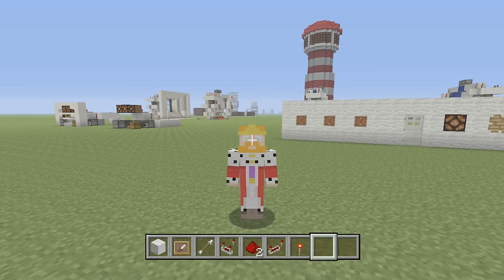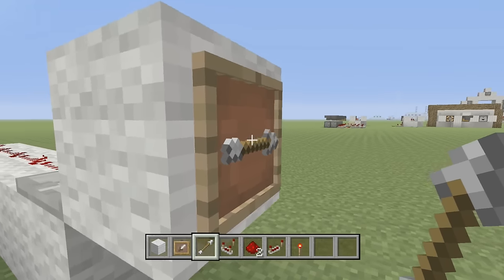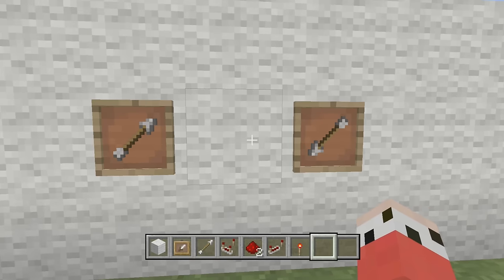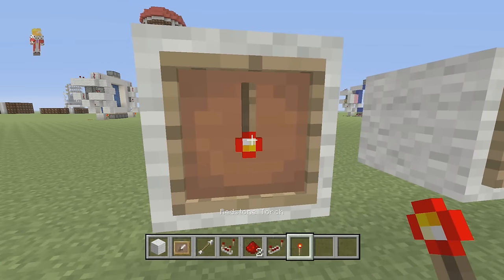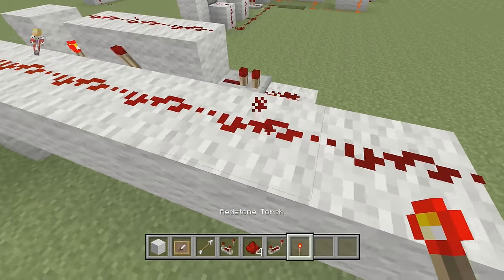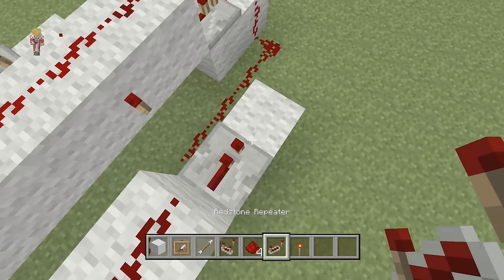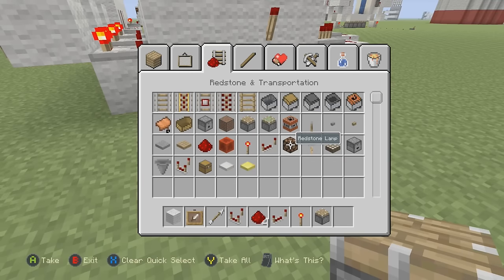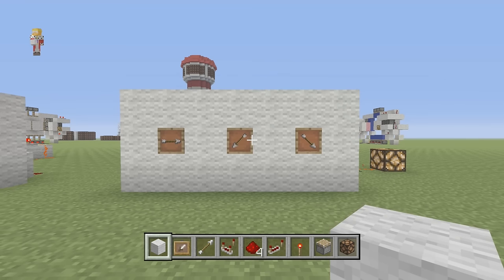Item Frame Combo Lock :: Minecraft Redstone Tutorial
TU31 is released and we get straight into building some awesome new redstone contraptions with our new features. Today is a super simple and easy to build redstone item frame combination lock that is also resource friendly so everyone can build it in survival too!

Gamertag: Z One N Only

Cheers Guys.